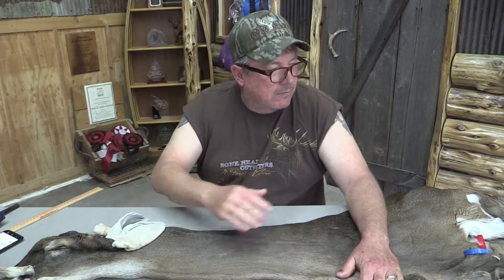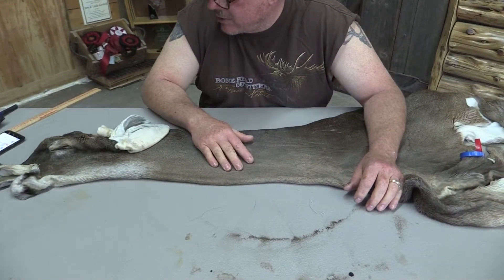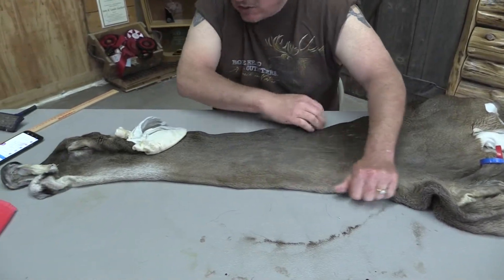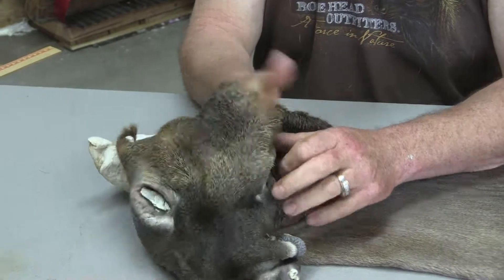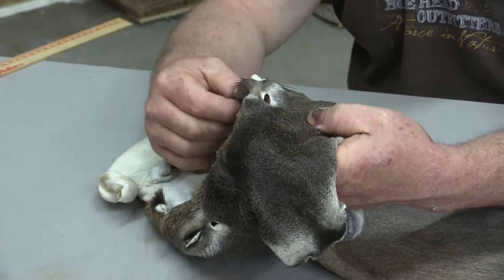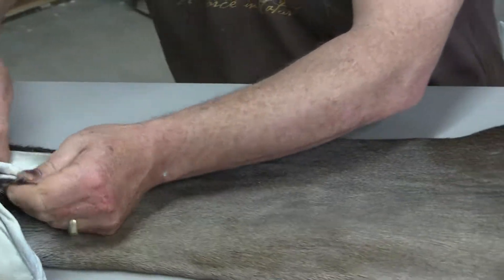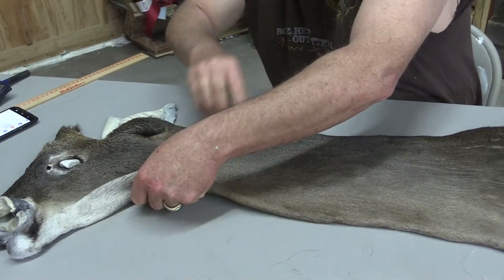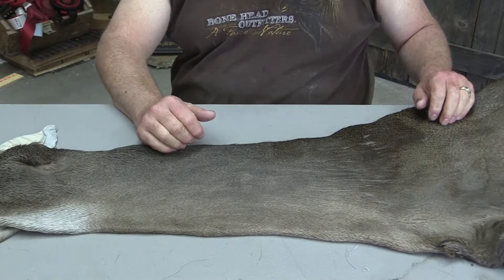Tanned Whitetail Deer Cape For Sale OBT668B 7 1/4" X 18"